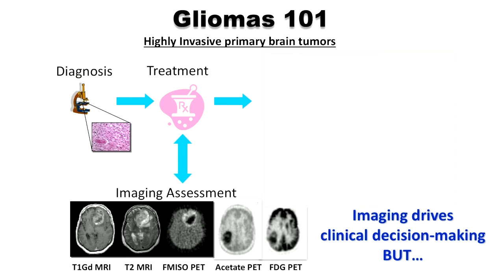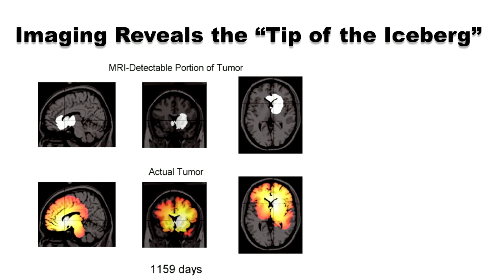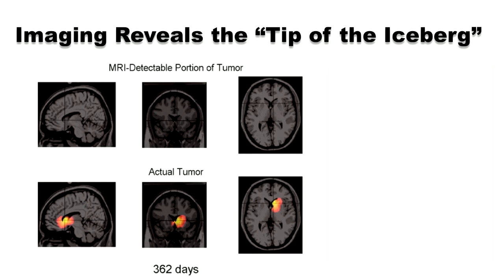Towards Precision NeuroOncology by Kristin R. Swanson, PhD | Preview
Kristin R. Swanson, PhD, discusses the advances in the field of precision neurotherapy for brain tumors.

Check out this preview of Kristin R. Swanson, PhD’s informative medical talk about Every Patient Deserves Their Own Equation: Towards Precision NeuroOncology. You can view the full video and many others like this by being a subscriber. Learn from the world's best doctors, online with GIBLIB!